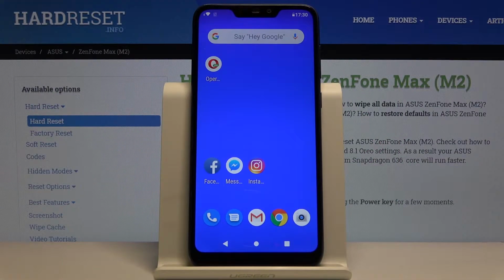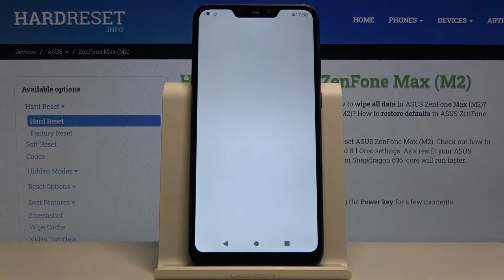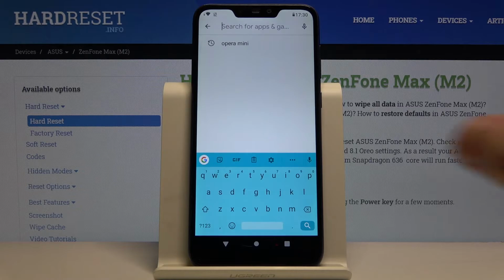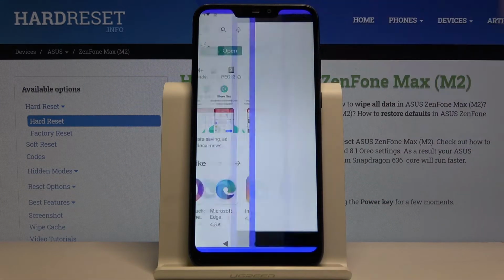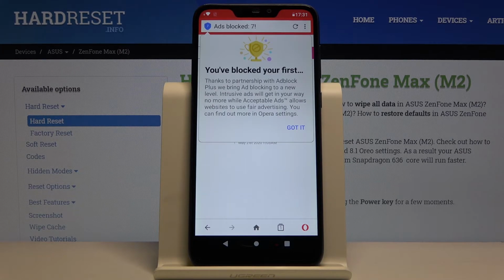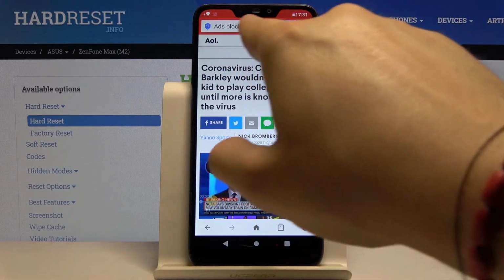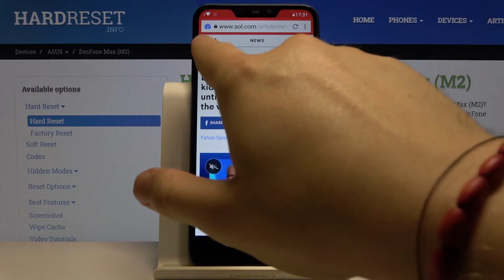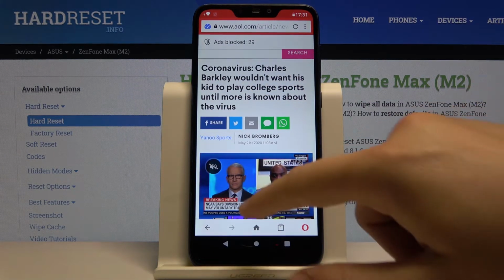How to Install AdBlock on Asus Zenfone Max M2 - Remove All Annoying Ads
Let's check out our guide above and find out how to install and apply the Adblock feature on your ASUS ZENFONE MAX M2. This application will not let annoying ads distract you.

How to Install AdBlock in ASUS ZENFONE MAX M2? How to Enable AdBlock on ASUS ZENFONE MAX M2? How to Install AdBlock on ASUS ZENFONE MAX M2? How to Use AdBlock on ASUS ZENFONE MAX M2? How to Remove Ads in ASUS ZENFONE MAX M2? How to Set Up AdBlock in ASUS ZENFONE MAX M2?